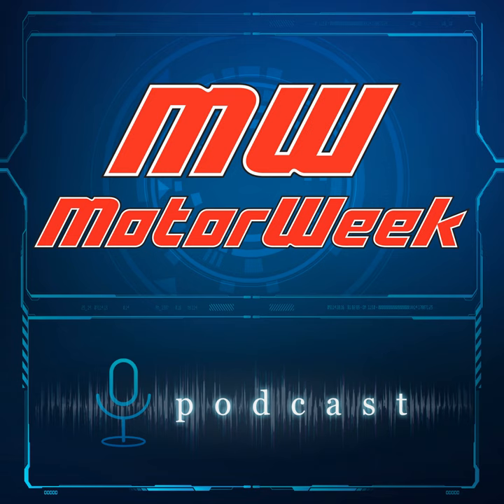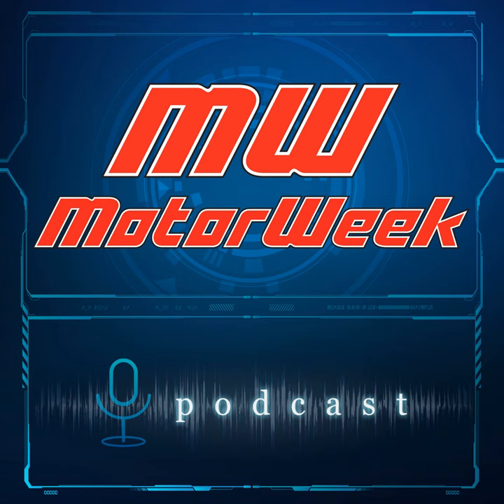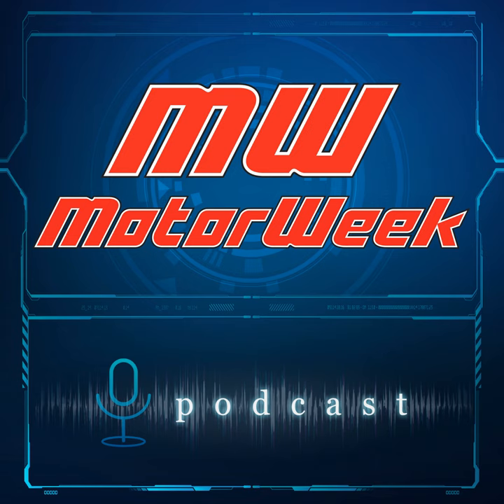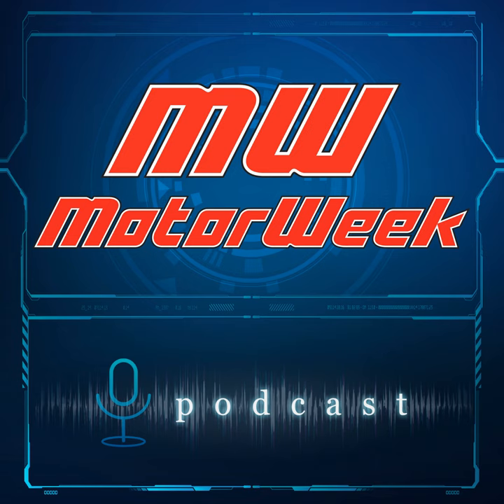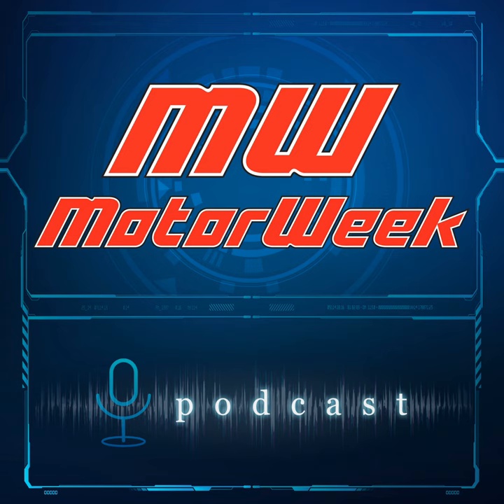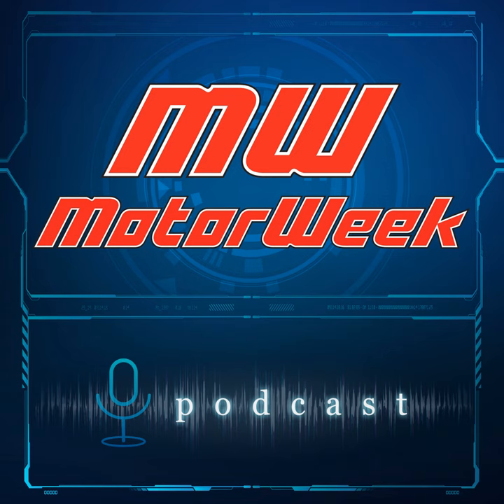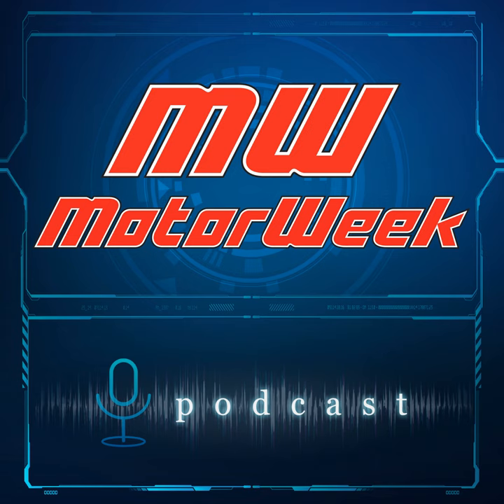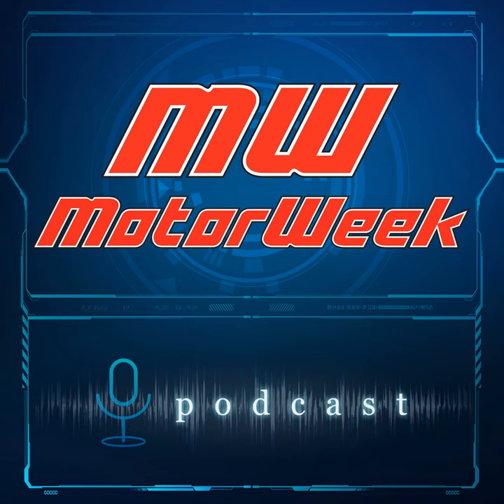Cadillac CT6 PHEV/Super Cruise, RAM 1500, BMW X2 and Alta Motors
In Podcast 178, John Davis and the MotorWeek crew talk about testing the new Cadillac CT6 plug-in hybrid. Plus, Zach Maskell discusses his drive of the new RAM 1500 and Ben shares his experience with the new BMW X2. Then, Zach talks about his